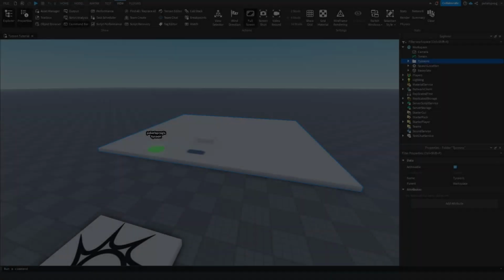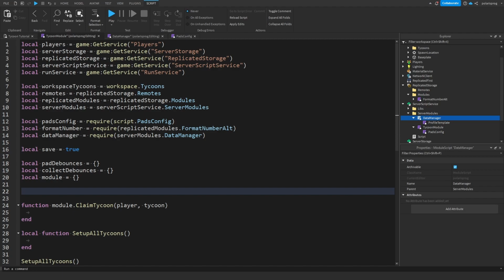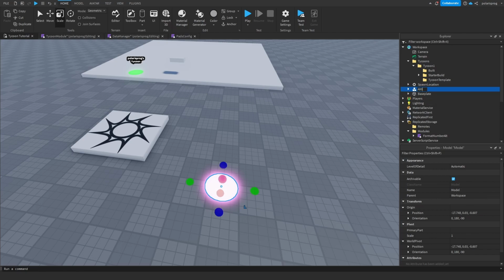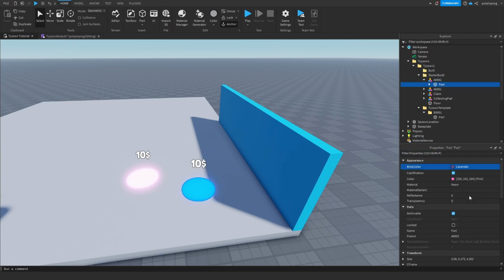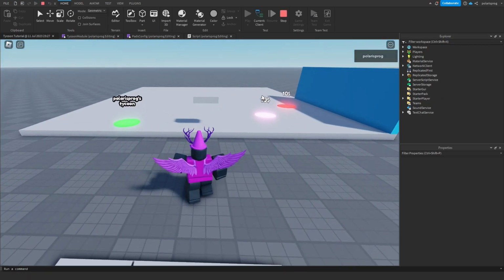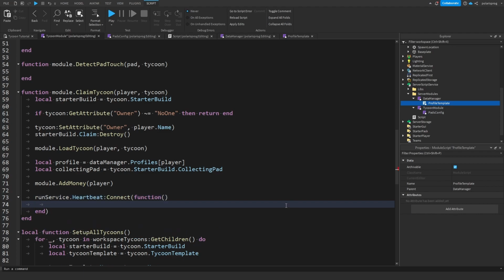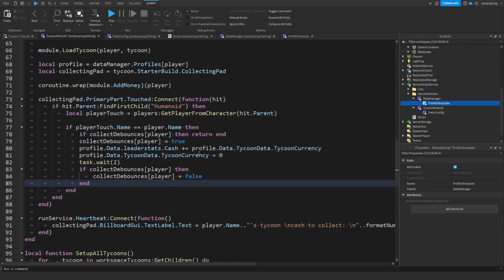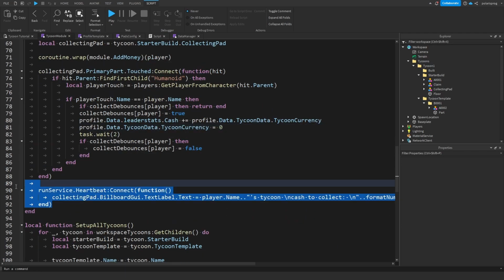How To Make A Tycoon In Roblox Part 2 | 2023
How To Make A Tycoon Game In Roblox Part 2 | 2023